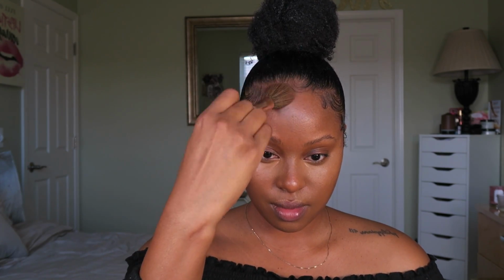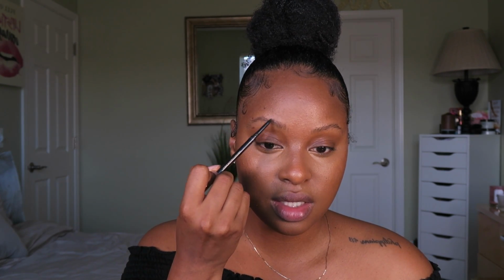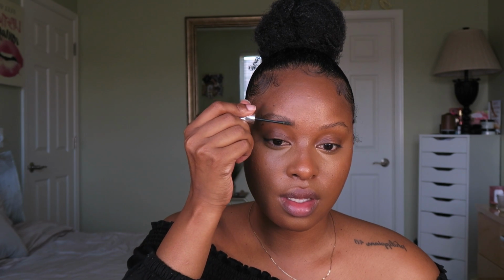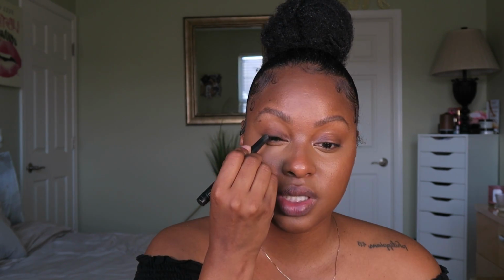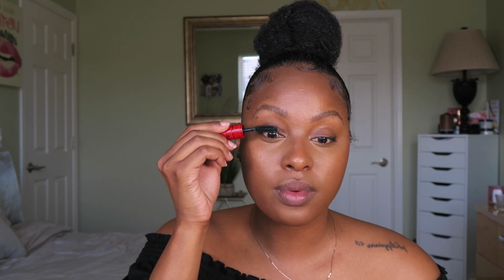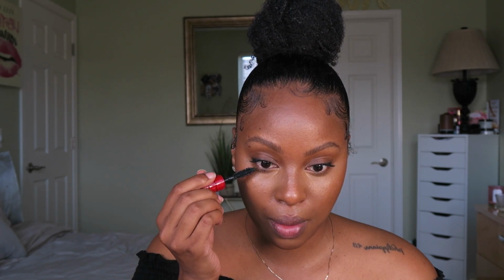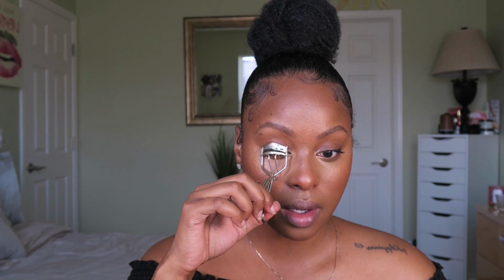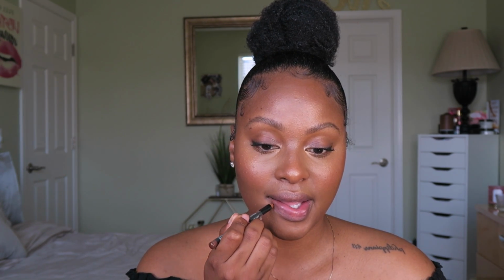My "No Makeup" Makeup Look | Glowy Flawless Skin Tips + NO Foundation | Easy Summer Look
Hi babies!! Today's video is a "No Makeup" Makeup Look. It's super easy and literally takes 5-10 minutes to achieve. The no makeup look is perfect for summer days when you want to look effortlessly flawless. Hope you guys enjoy this "No Makeup" look. I see you! 👀

PRODUCTS:

CONCEALER: Maybelline FitMe (cafe)
NARS (amande)

POWDER: Makeup Revolution Bake & Blot (banana)

HIGHLIGHT: NYX Illuminating stick

BROWS: Revolution Pro Brow Pencil

MASCARA: NARS (climax)

Lips: NYX lip liner (brown)